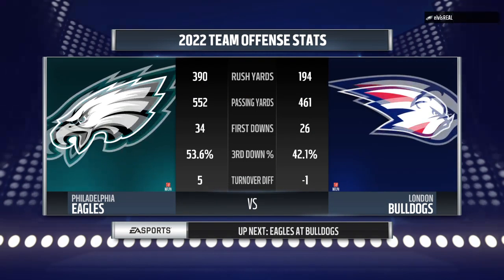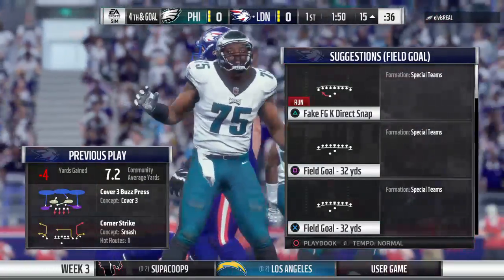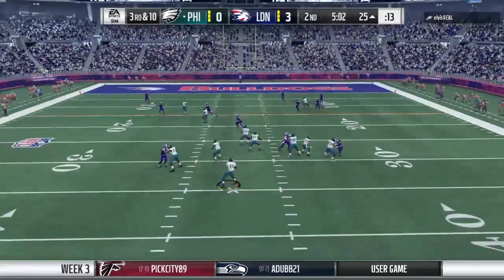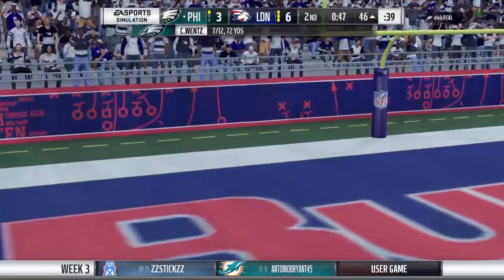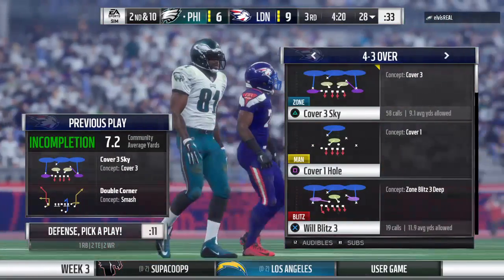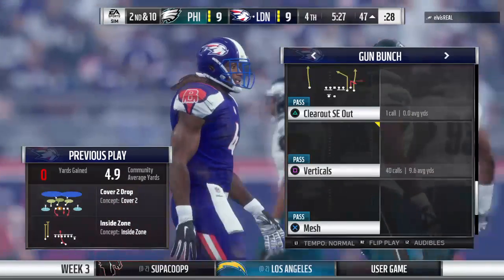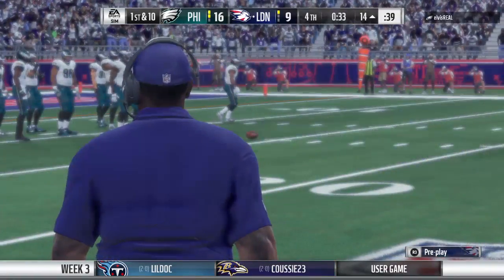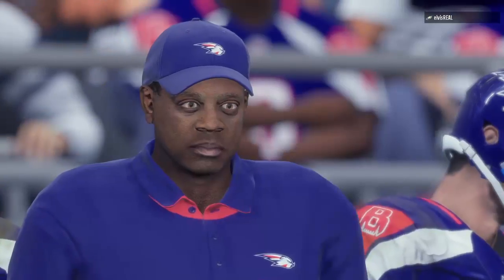jwashdb's Live PS4 Broadcast